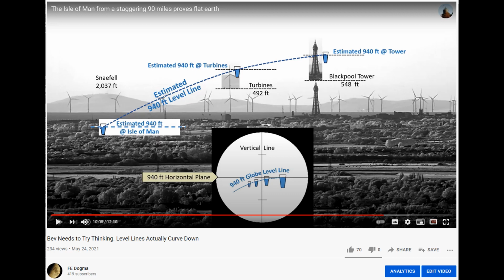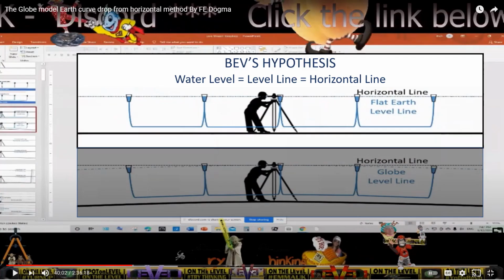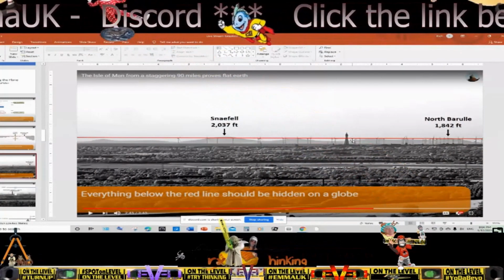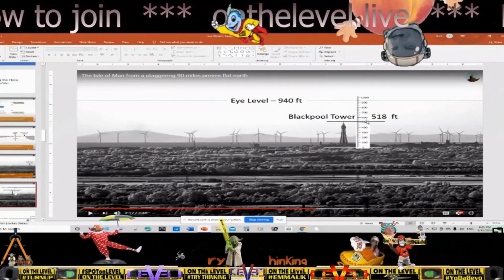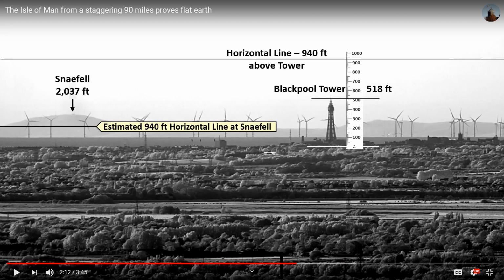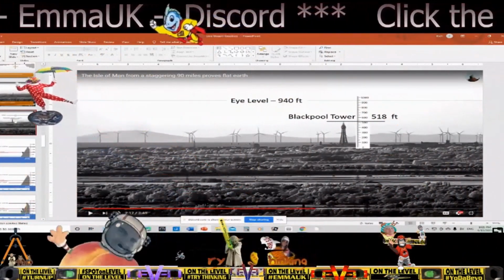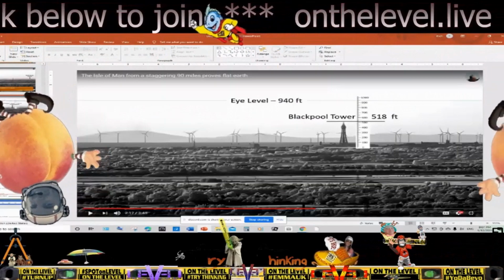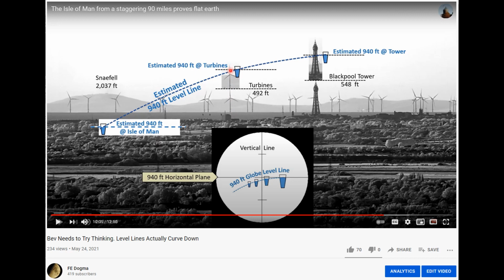Thus Spoke Bev vs Photographic Evidence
I joined Bev (Try Thinking) and crew on a Discord discussion about water levels and surveying level lines. It was over 2 hours long but the highlight was @ 3:40 when they momentarily went quiet after I showed them a 940 ft horizontal elevation above Blackpool Tower.  Bev thought that I shouldn’t use photographic evidence since he says geometry "proves" that surveying level lines are not curved.  Of course a picture is worth a thousand words and what we see is a 940 ft elevation that curves down in the distance.
Link to Bev’s video:   “The Globe model Earth curve drop from horizontal method By FE Dogma”